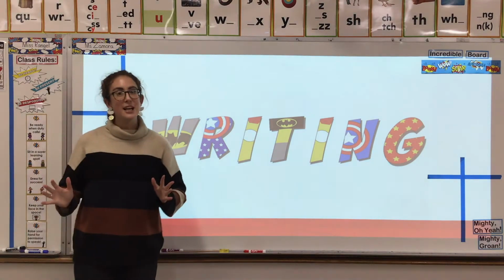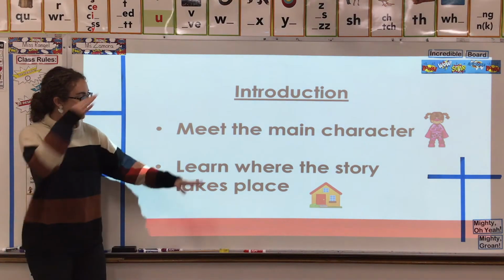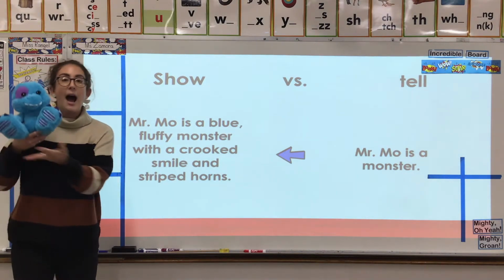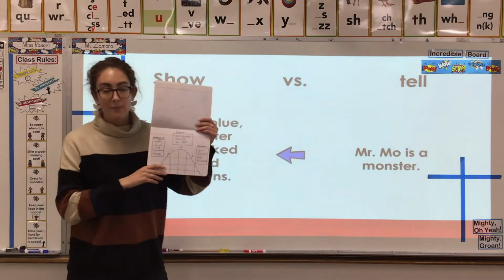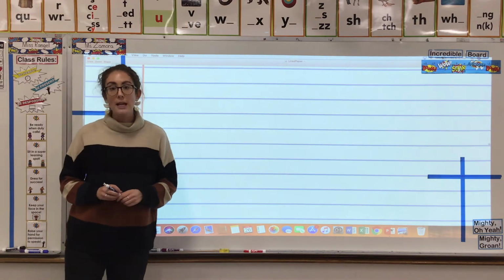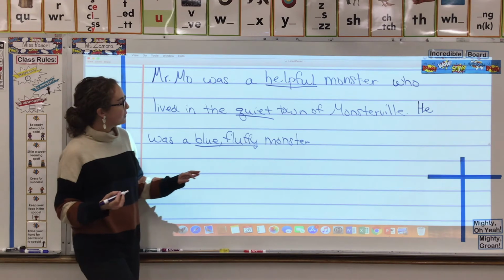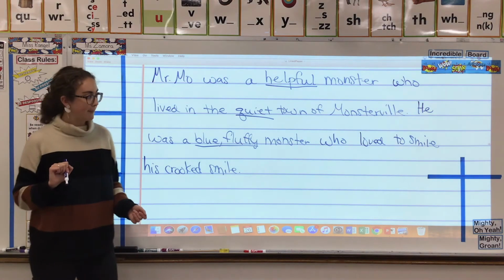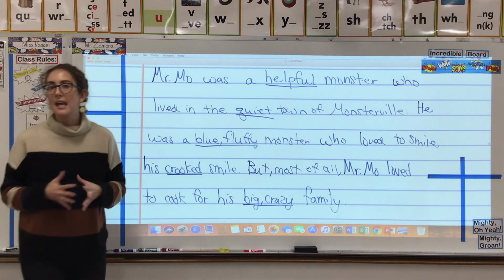Writing - March 1st